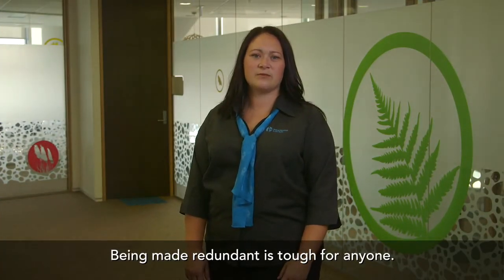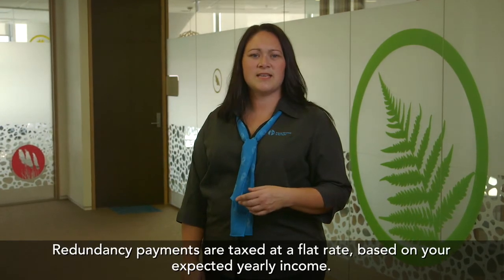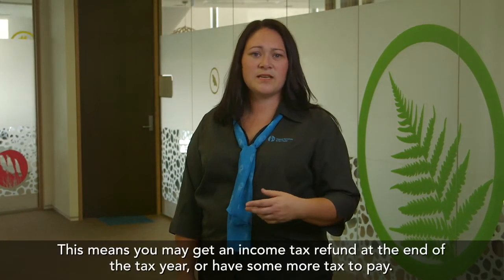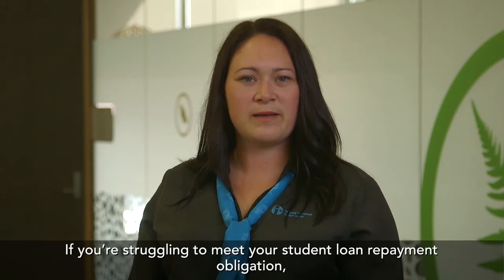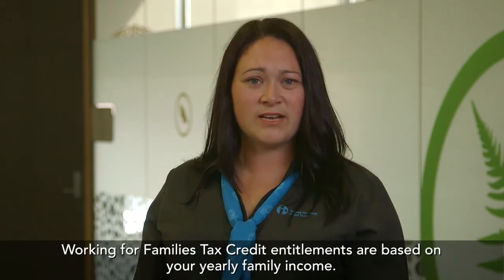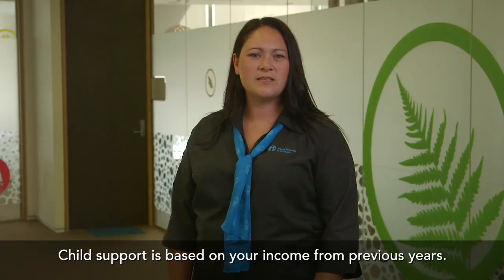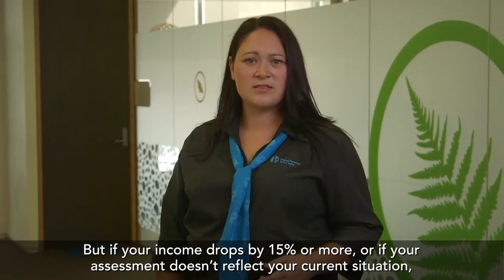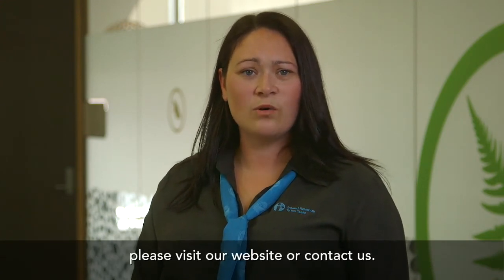Redundancy payments | tax and entitlements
Being made redundant is tough for anyone. It's important to know what will happen so you know what to plan for. If you're going through the process of redundancy, this video will help you to understand how redundancy payment is taxed and how your entitlements may change.